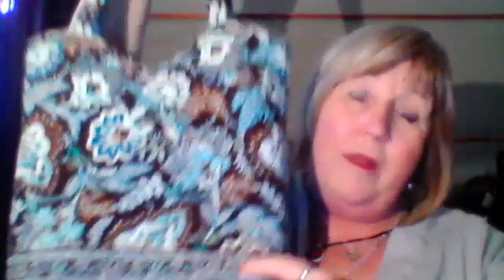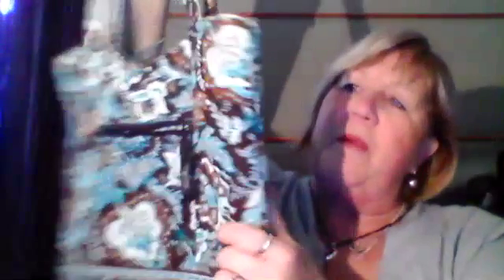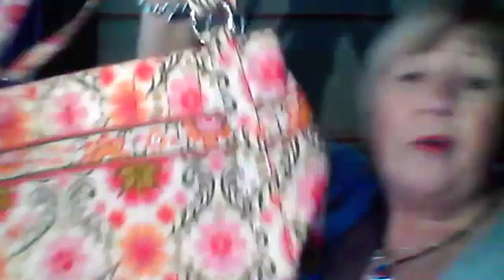Last video in my office. Will do another in my dining room.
Kivari Bag with
Filofax Pocket Chamerleon as my wallet
Vera Bradley bag small tote with Zip around wallet in Java Blue. (I think).
Larger bag in Folkloric and
Turnlock Wallet in Folkloric. Not sure of style of bag.
If you can help with name of this bag Please do.